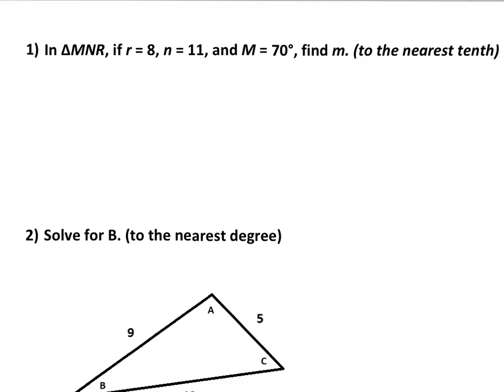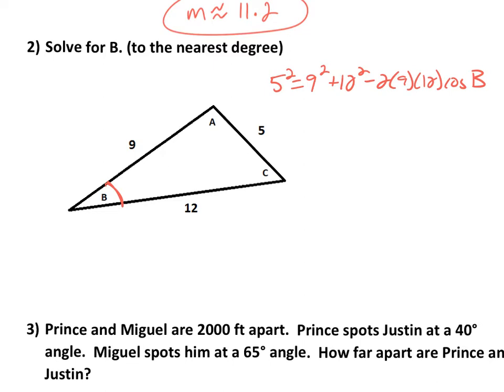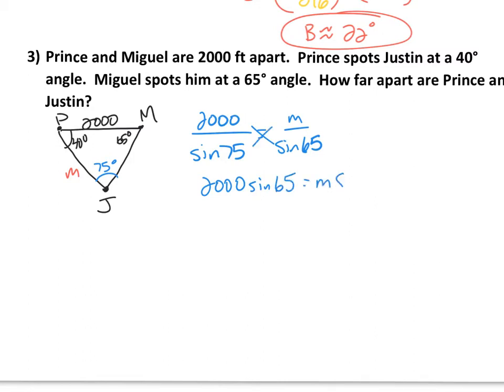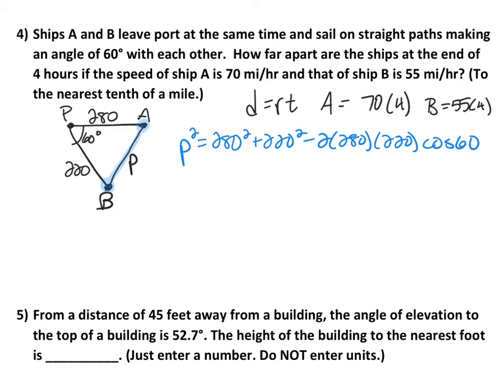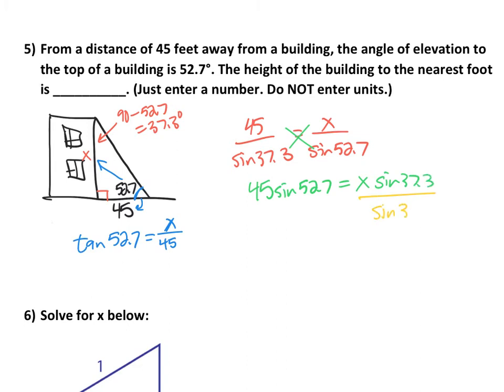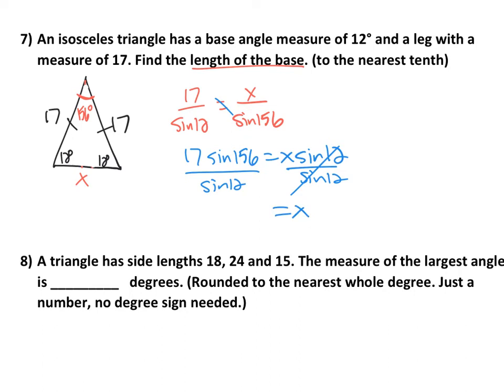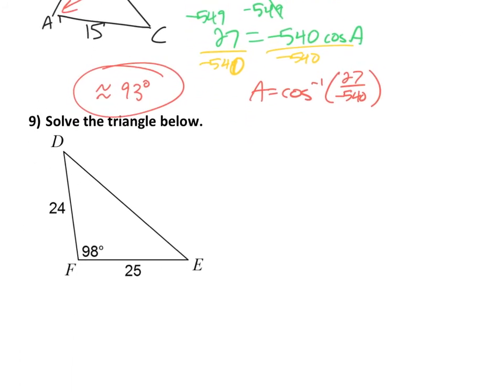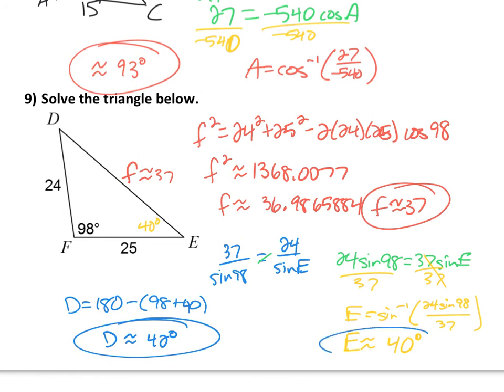Geo Trig LOS and LOC Schoology Quiz answer key